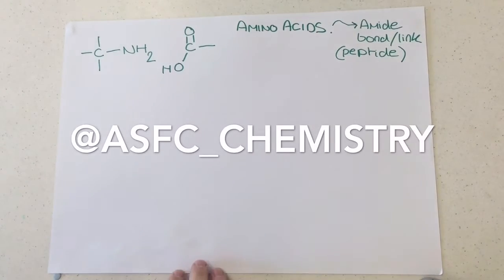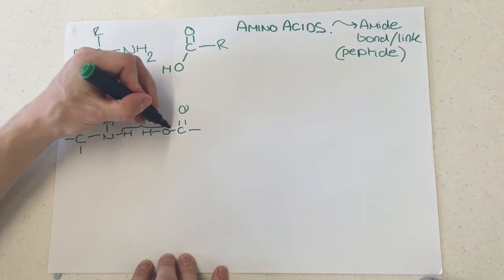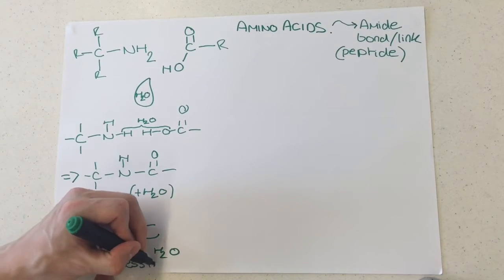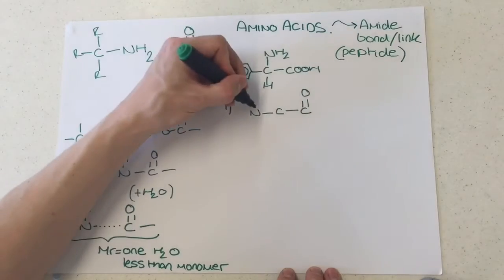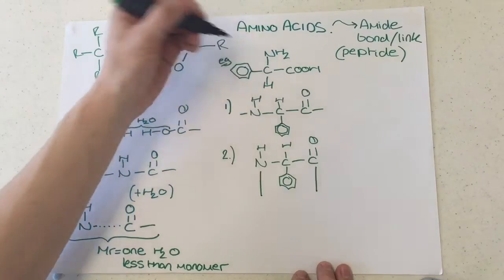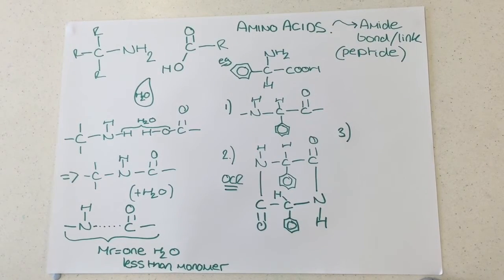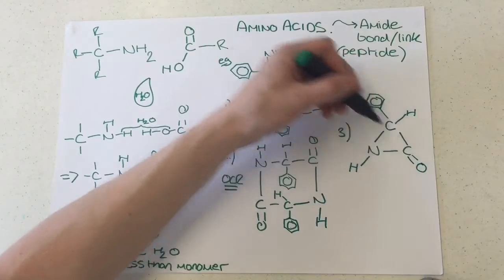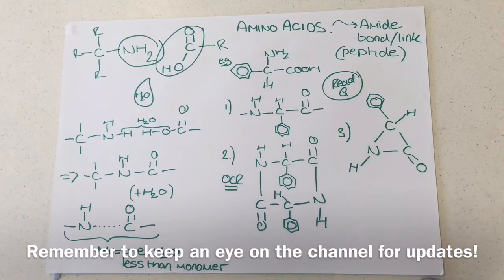Amino acids and amide bond formation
Taking a look at the type of reaction an amino acid can do to form an amide link. It may surprise you to think outside of the standard repeating unit answer. Most of the featured mentioned here are very similar to a polyester ( except of course the protein aspect).